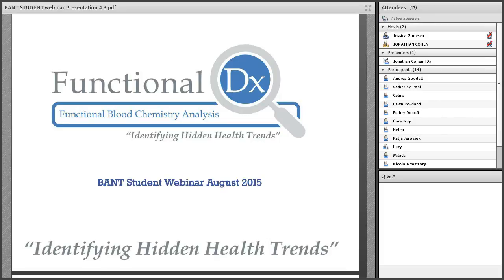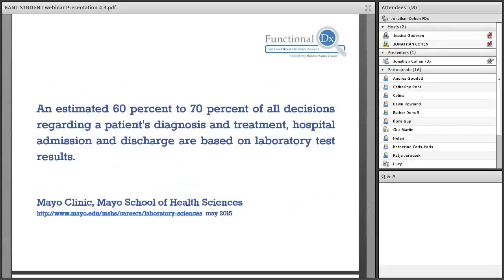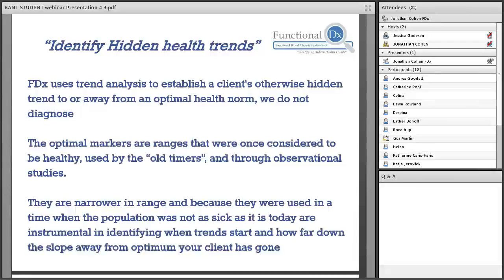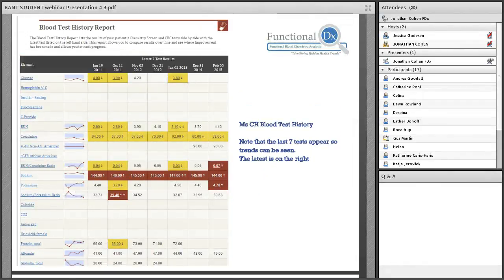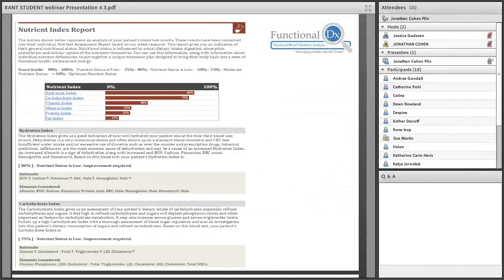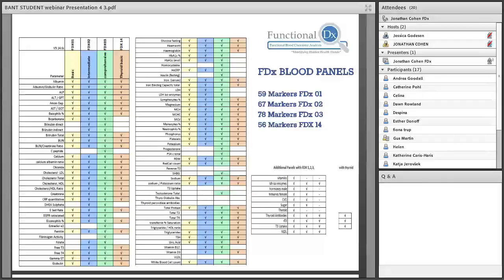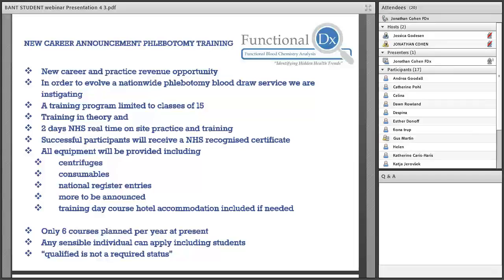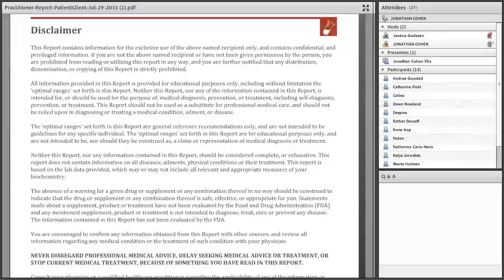Jonathan Cohen: Functional Blood Chemistry Analysis (BANT Student Webinar)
In this one hour webinar, Jonathan will give an introduction to functional diagnostic blood chemistry analysis, its value in diagnosing patient complaints, and how it can be used to enhance practice revenue.

Jonathan is an experienced multi-disciplined therapist with over 25 years in the healthcare arena. Jonathan gained his MSc in Nutritional Therapy with the University of Worcester and is also a graduate of The Functional Medicine University. He has held the positions of both Director and Treasurer for the British Association for Applied Nutrition and Nutritional Therapy (BANT), and currently still works with the BANT webinar programme. He is also registered with the CNHC.

He is a registered nutrigenetic counsellor; the current nutritional advisor to MCS Aware the charity for sufferers of environmental illness including multiple chemical sensitivities, has worked with the “Sheep Dip Survivors Association” i.e. those Farmers, families and staff, who are suffering from organophosphate poisoning in the UK. He also an active team member of the BSEM (British Society for Ecological Medicine) with who he is also an associate member.

His specialist areas are with complex and chronic cases including Lyme disease, co-infections as well as multiple chemical sensitivities and environmentally challenged clients, and chronic cases that “have not yet been resolved”. This is either through his own clinic as the Clinic Director for CAN (The Centre for Applied Nutrition and Health) in London and in the Middle East, or as a part of multi-disciplinary and integrative health teams. He has been an educator in nutrition colleges as well as in adult education, and also acts as a mentor for a number of colleagues especially in the nutrigenetic field as well as running interpretation services for functional medicine testing.